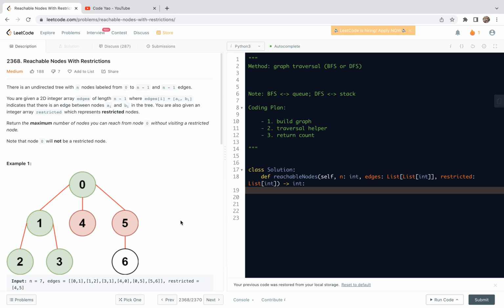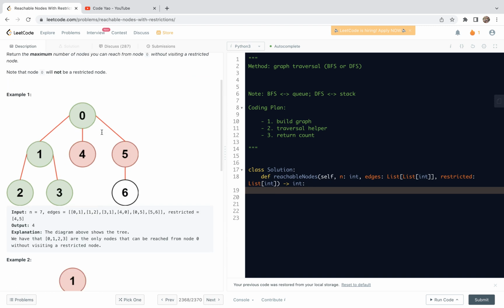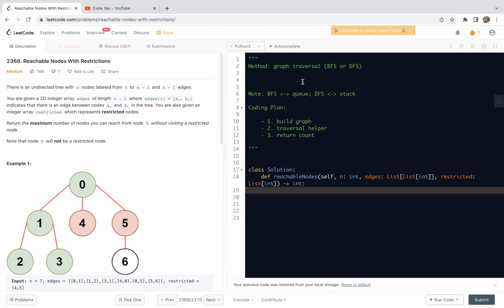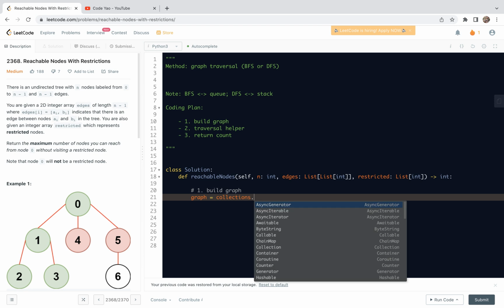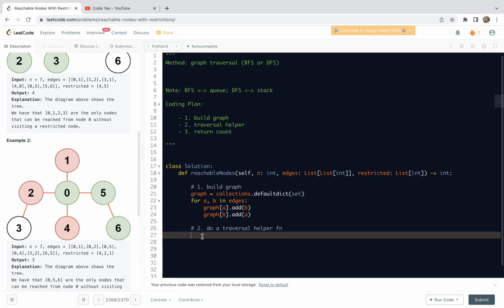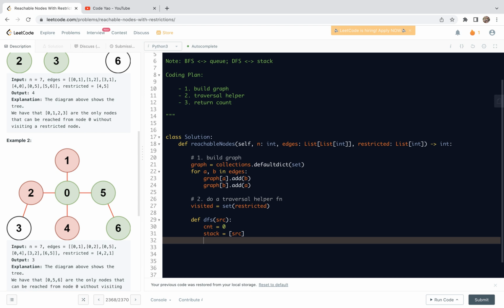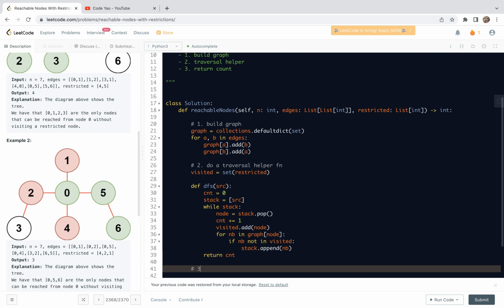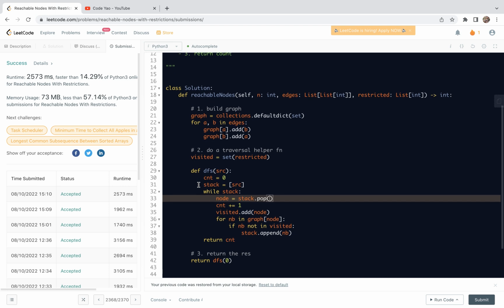Leetcode 2368. Reachable Nodes With Restrictions - basic practice of traversal algorithms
Python traversal solutions to Leetcode 2368 - Reachable Nodes With Restrictions. This problem is essentially finding connected component containing a specific node, but with some constraint.